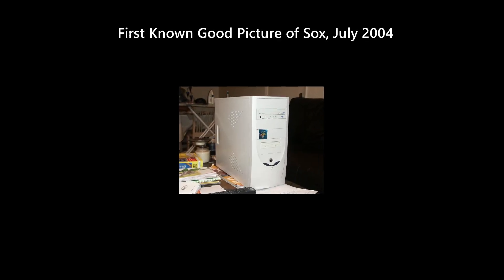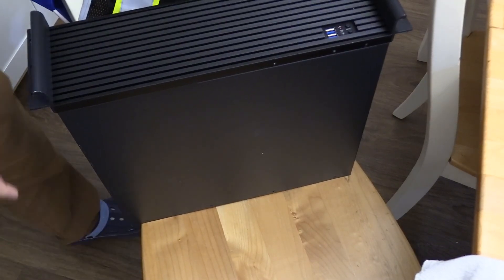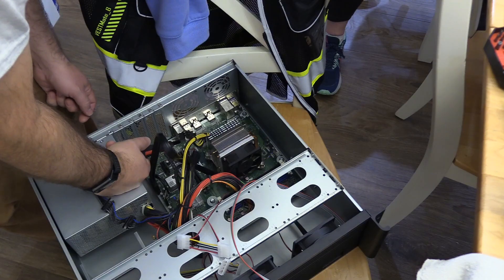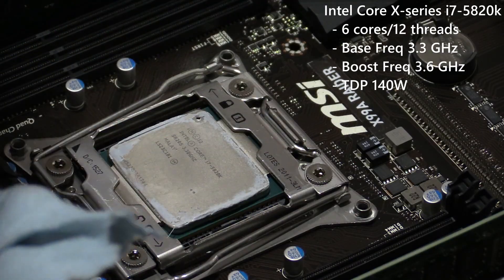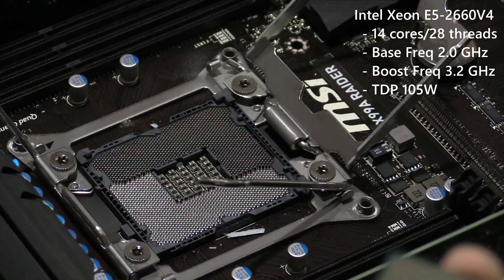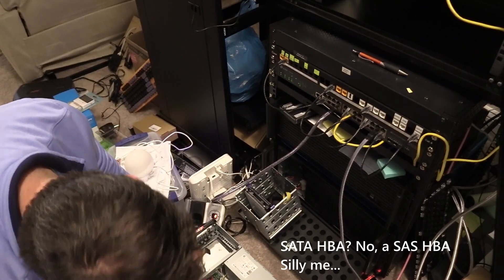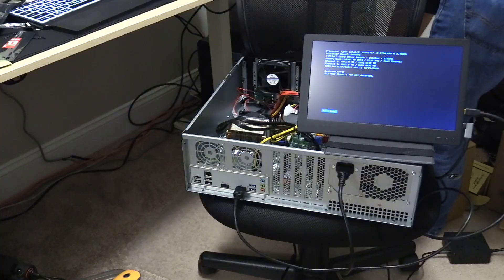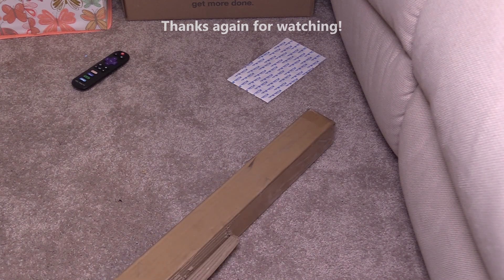Are Rack Mount Servers Worth It?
I'm finding that having rack mounted servers isn't all that fun. Except, it could be, if I did things differently.  In this video I cover two rack mount server cases I have.  One is 3U and the other is 4U.  It has taken me long enough to get this far that only one of them is currently available.

RACKOWL 4U Rack Mount Server Case

Chapters
Intro: 0:00
3U Case: 1:10
4U Case: 2:36
What A Mess: 4:48
Closing: 6:07
PS: 6:59